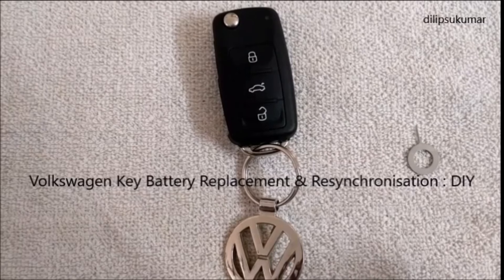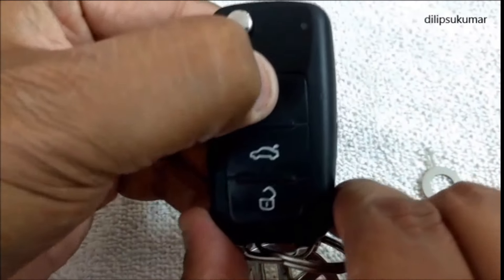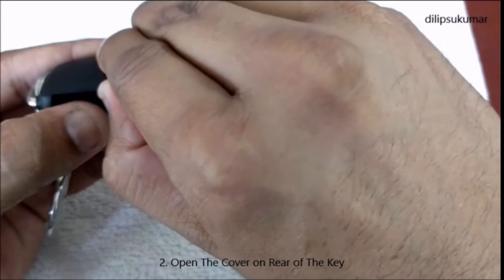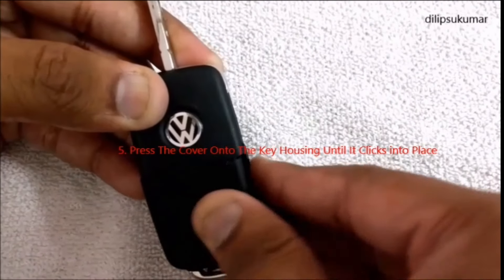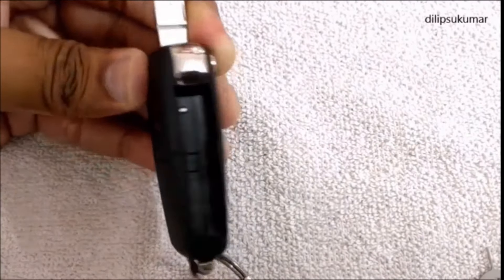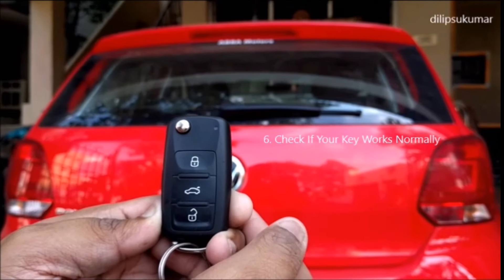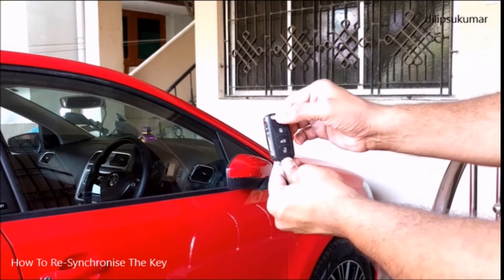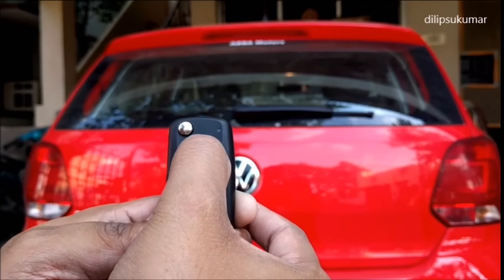Volkswagen Key Battery Replacement & Re-Synchronisation : DIY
This Video Explains on How To Replace New Battery in a Volkswagen Key and How to Re-synchronise with The Car.

I am Using the Key of 2017 Model Volkswagen Polo in this video